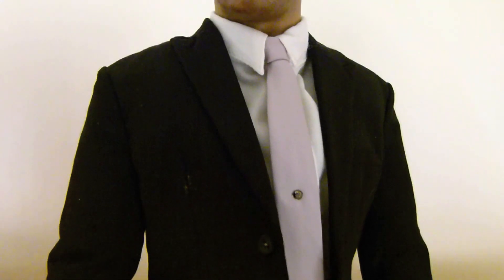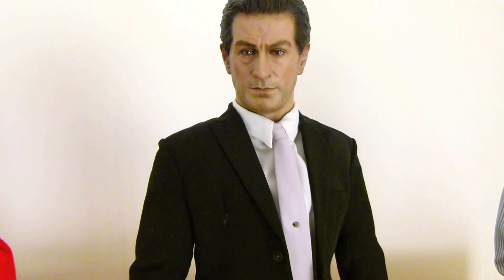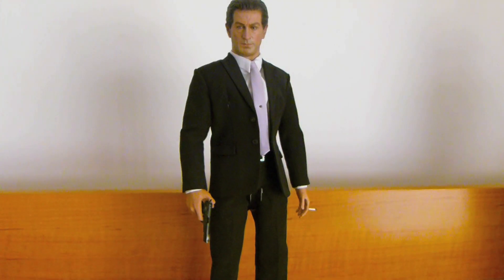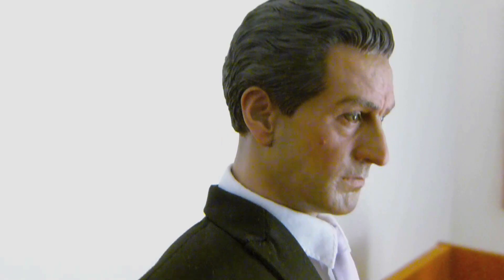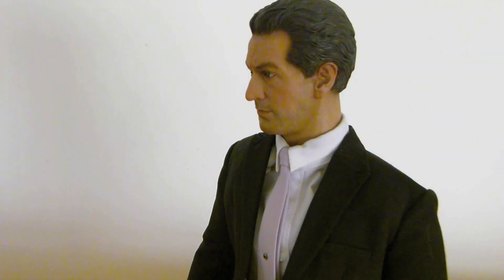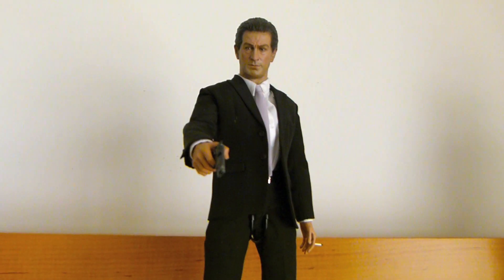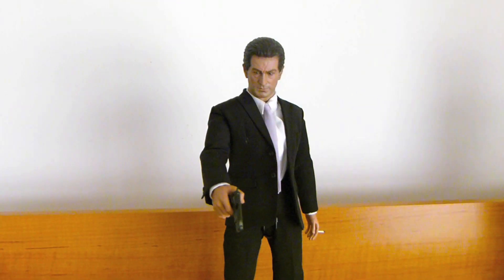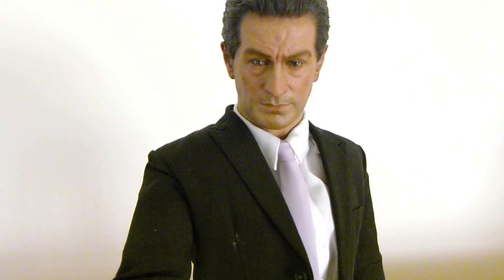The Jimmy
JIMMY by Cult King
1/6 Scale art figure.
From the Good Friends Trio pack.
Robert DeNiro in Goodfellas (Jimmy Conway)